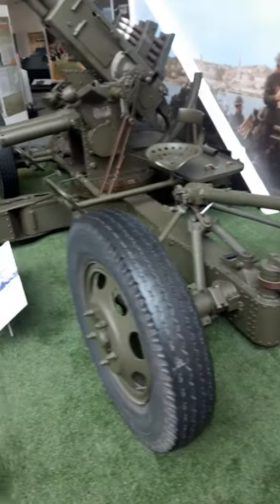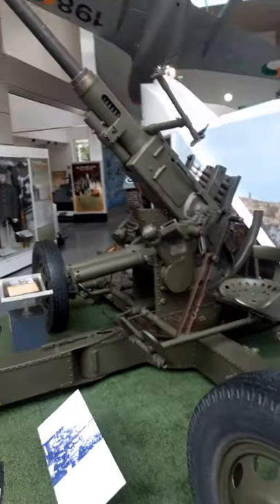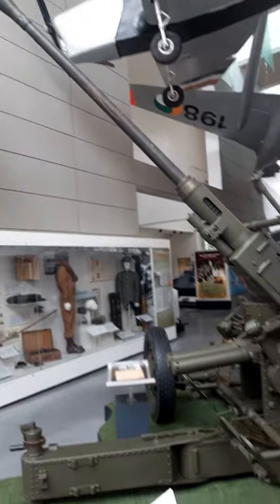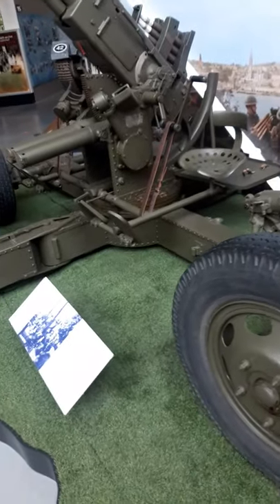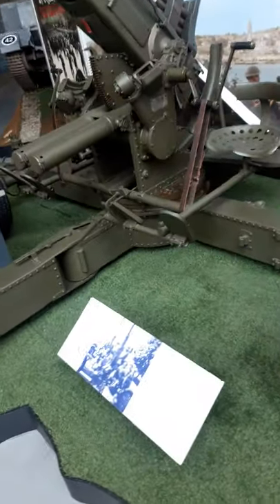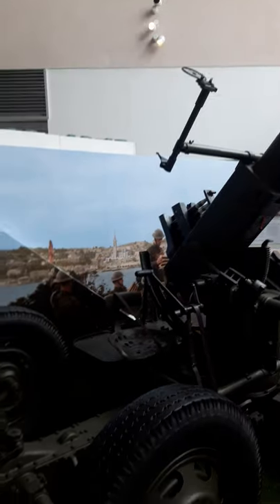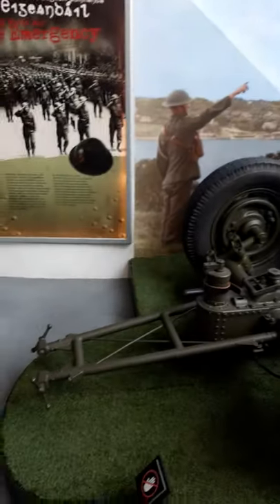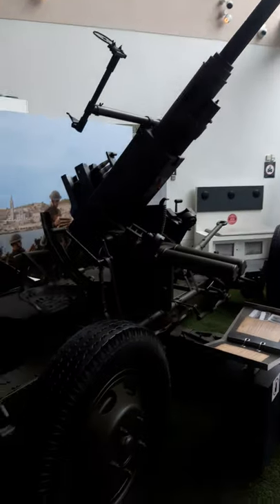Irish Bofors 40mm anti aircraft gun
Anti aircraft gun